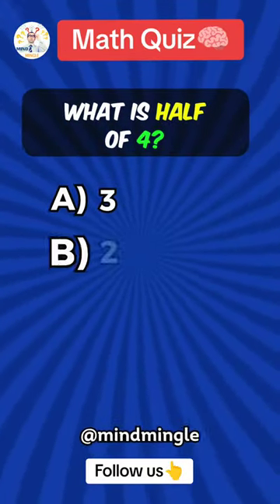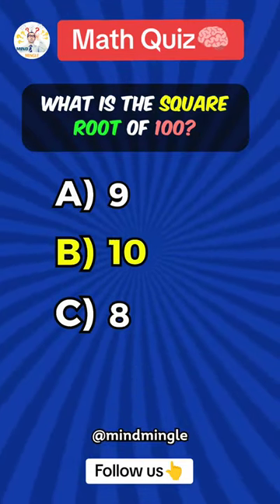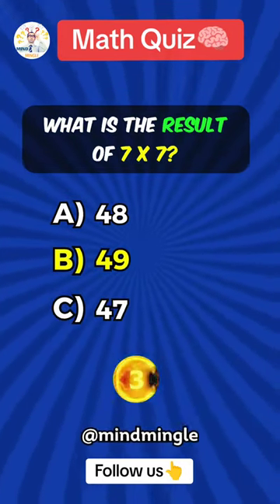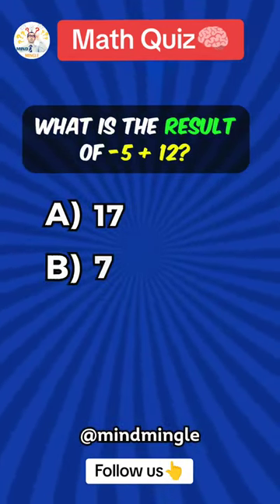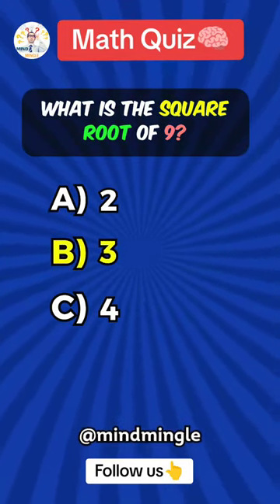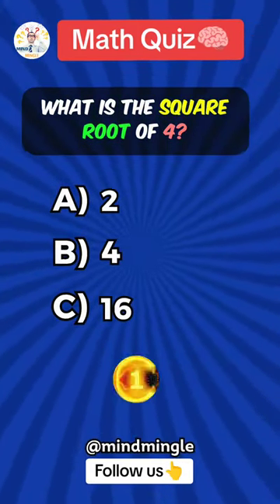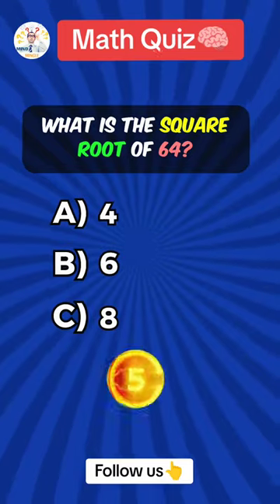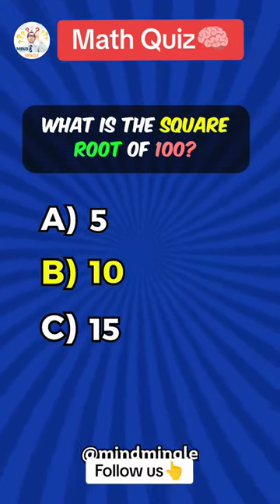knowledge knowledge fact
Unsolved
mysteries
Unsolved mysteries
mysteries unsolved
Mystery
mystery
mystery box
mystery package
mystery shopping
mystery of the disappearance of cody dial
mystery ke
mystery girls
mystery of love
mystery movie
mystery music
mystery queen
mystery,
martin mystery
adventure mystery
martin mystery
mystery movies
mathematical mystery tour
mystery
mystery leopard
sharkboy mystery mission,
sprmysteryman
mysterymanplayz
mystery 13
mystery esc
mystery  be cool scooby doo,
mystery skulls
battlefield  mystery
anime ep mystery
mystery meat
mystery girl
world warmystery
mystery roblox
mystery decals
sims  mystery
murderer mystery
mystery decals in a row
3 mystery riddles
mystery lane berwick maine
mystery decals
mystery eggs
sims mystery
stuff
stuff dog
stuffing box
assembly drawing
stuff for free
stuffed
stuffing
stuffed burger
stuffy nose
stuffed animals
stuff again
stuff with scout fly
staff academy
psn stuff
random stuff
mcpe stuff,
minecraft stuff,
hero stuff
staff 13,
staff mineplex,
staff griefed,
bk staff
the ghost
the best
the canterville
 ghost class

abandoned places
abandoned places in kentucky
abandoned oregon
abandoned places in oregon
200 years of varnish removed from a painting
abandoned places in south carolina
abandoned
abandoned chicago
abandoned illinois
abandoned chicag
oregon abandoned places
2122 north clark street
abandoned ohio
synagogue tunnel
abandoned places in illinois
nephilim